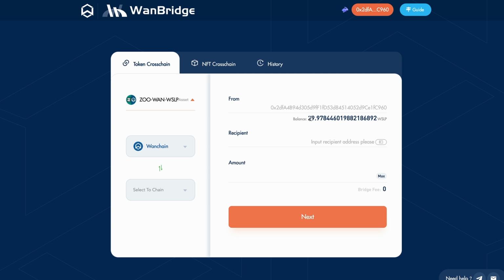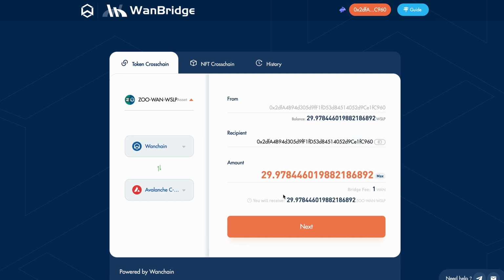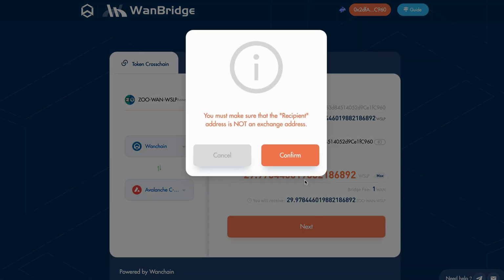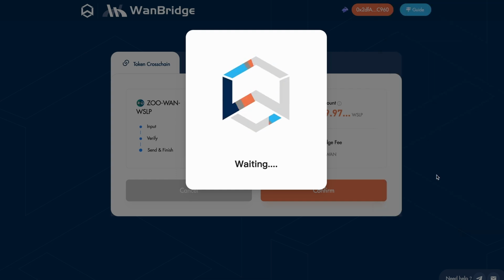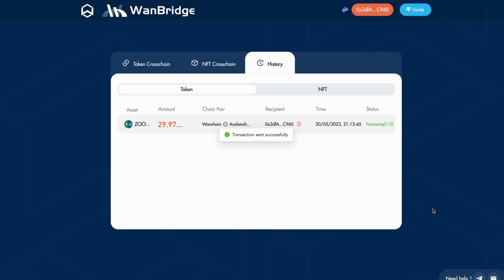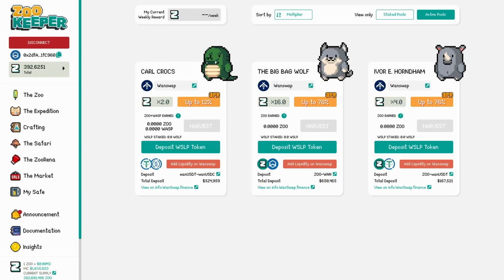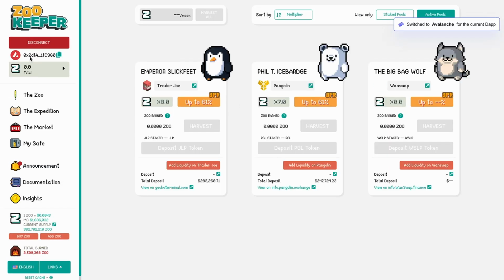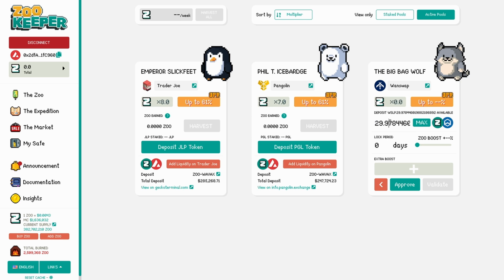Wanchain to Avalanche Cross-Farming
Welcome to this new ZooKeeper Tutorial!
Today we will take a detailed look at the Cross-Farming on Wanchain to Avalanche.